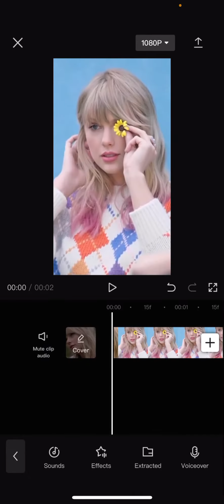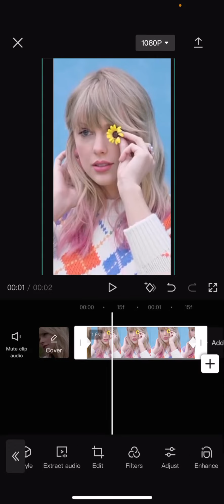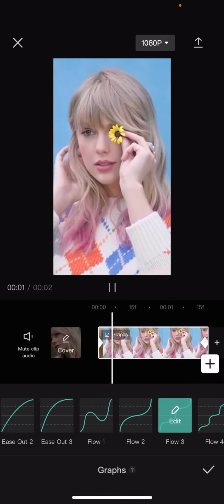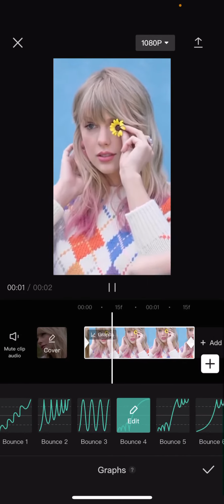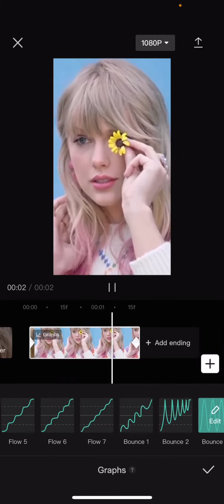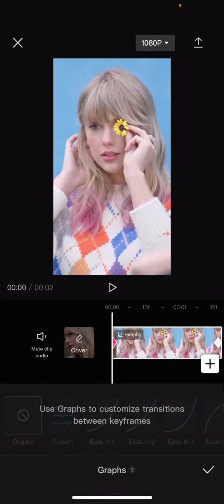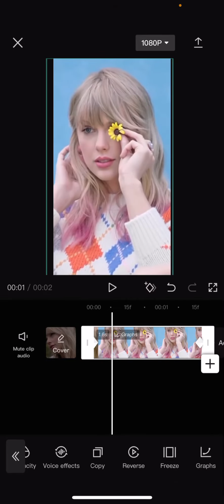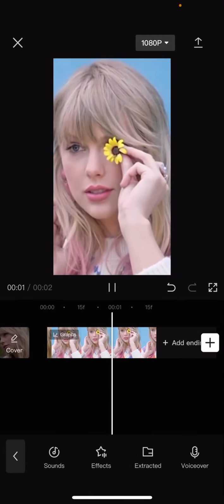~ Uncover the Secret: How to Add Eye-Catching Graphs Between Keyframes on Cap Cut! 📊✨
Welcome back, amazing viewers! 🌟 In today's tutorial, we're diving deep into the world of Cap Cut and unraveling the secret sauce to make your videos truly stand out. The focus of this guide? Adding eye-catching graphs between keyframes to elevate your content to a whole new level of visual appeal!

🚀 Unlock the Power of Cap Cut Keyframes and Graphs! 📊✨

Ever wondered how some videos seamlessly incorporate dynamic graphs between keyframes? Well, wonder no more! In this step-by-step tutorial, we'll walk you through the process of adding graphs on Cap Cut, turning your videos into captivating visual experiences.

🎥 Mastering Keyframe Magic for Stunning Visuals! 🌈🎬

Learn the art of keyframe magic as we guide you through selecting keyframes, adding graphs at strategic points, and even throwing in a zoom effect for that extra flair. The result? Your audience will be treated to a video that not only informs but visually engages.

Ready to take your Cap Cut game to the next level?

📈 Elevate Your Videos with Cap Cut Graphs – Start Creating Now! 🚀🎨

If you've ever wondered what's between the keyframes, this tutorial is for you. Watch till the end, and you'll be graphing like a pro in no time. Have questions or want to share your experience?

Thank you for being part of our creative community. 🌟📊